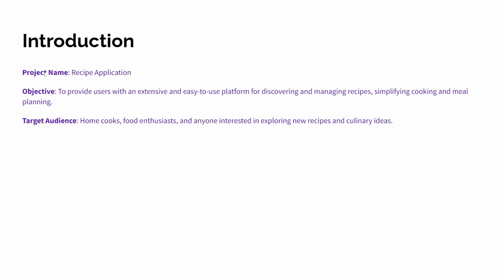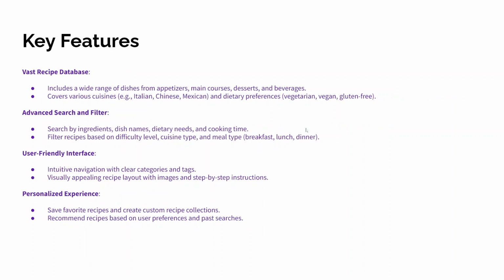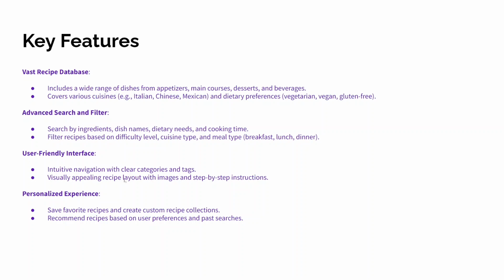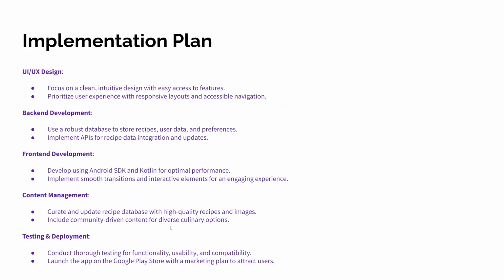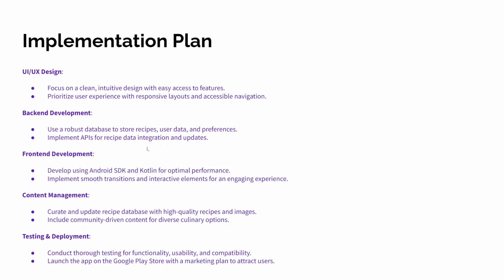45. Recipe App Idea | Android Project Idea